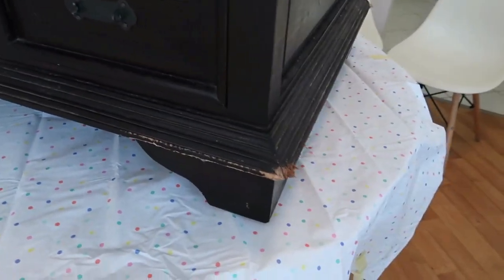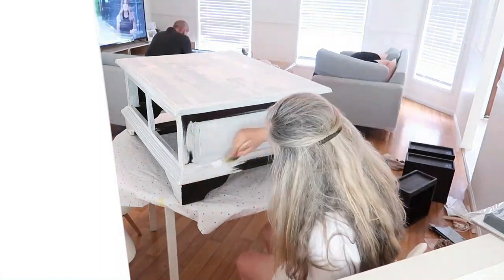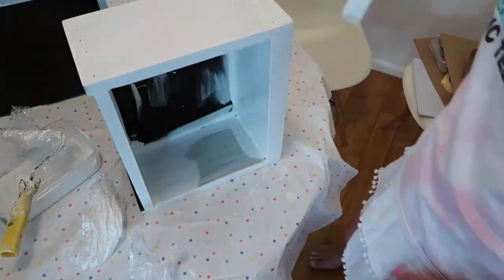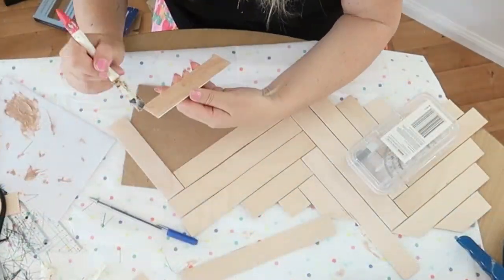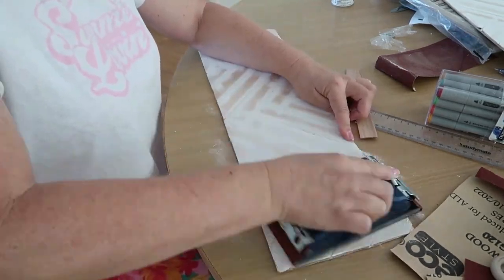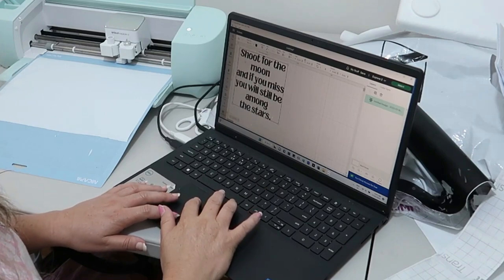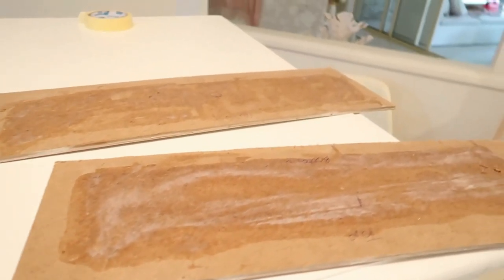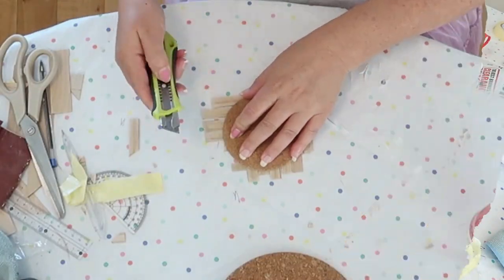Amazing Small Furniture Makeover ~ Herringbone Woodwork ~ Country Cottage Coffee Table Refurb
In this video I am doing a special furniture upcycle as a gift.  I also thought it might be a good idea to try a hack I have seen using popsicle sticks to make a special feature. I hope it works!!!